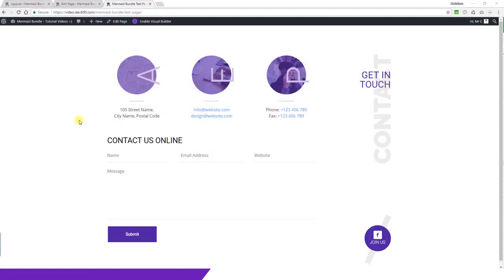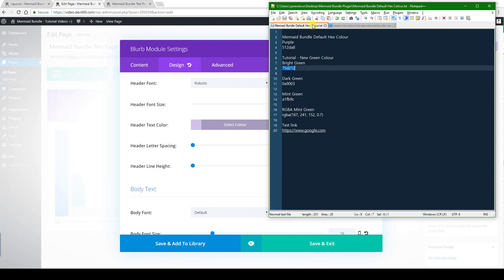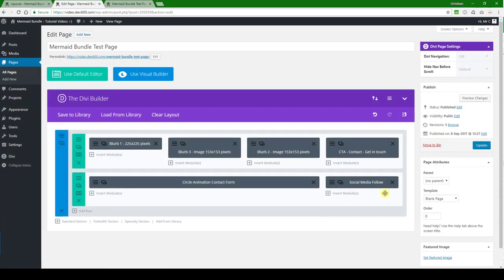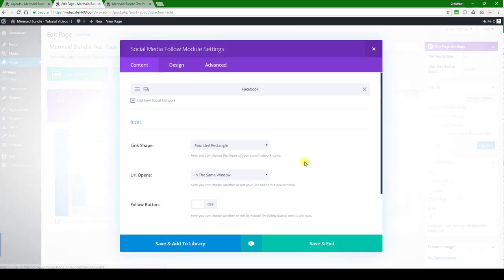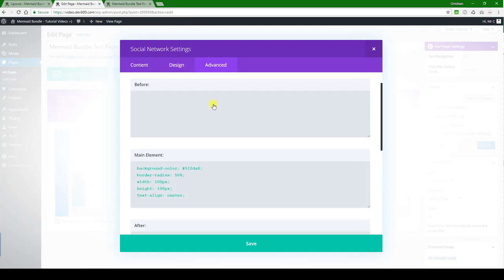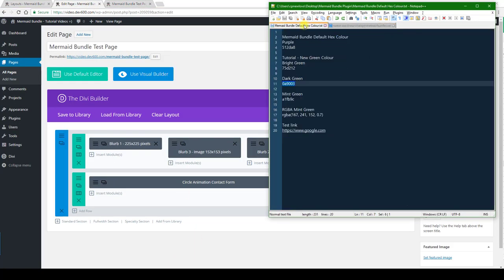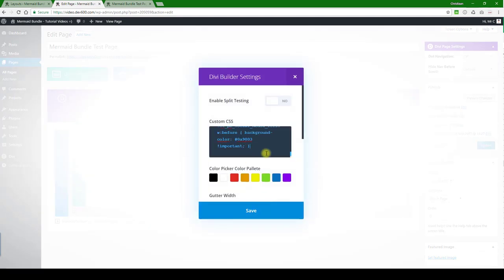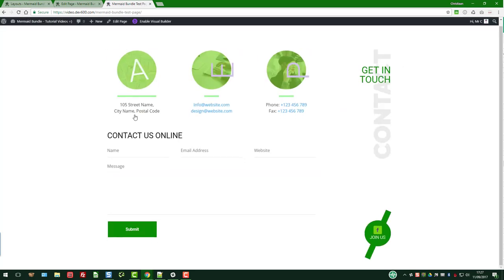How to Modify - Circle Animation Contact Form - Divi Contact Form Module